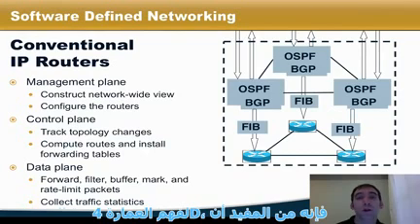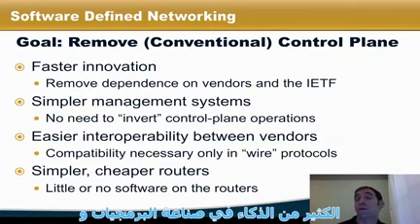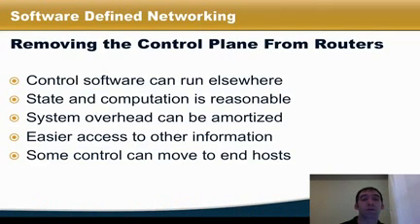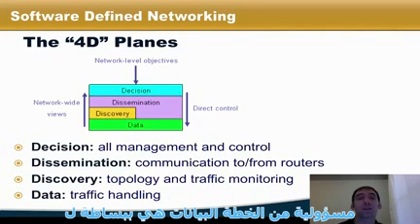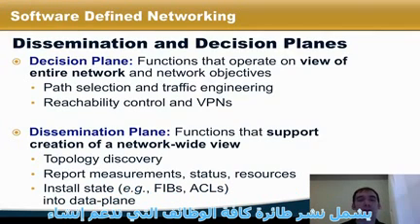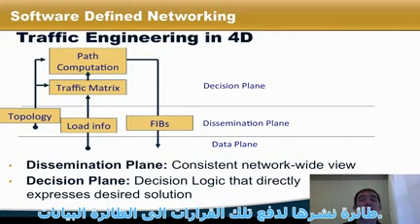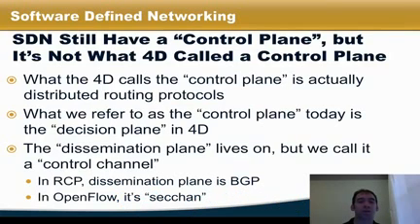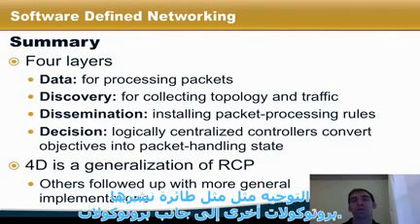3 6 Module 2 5 The 4D Network Architecture 10 04